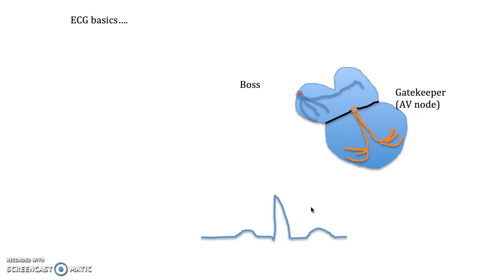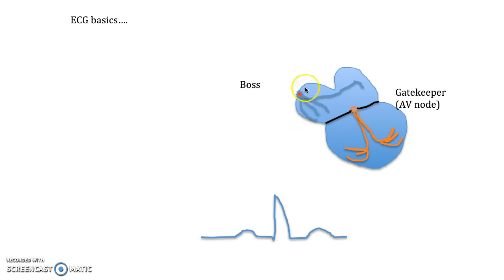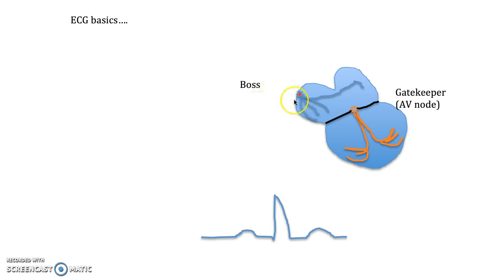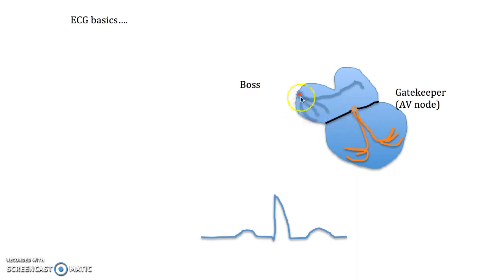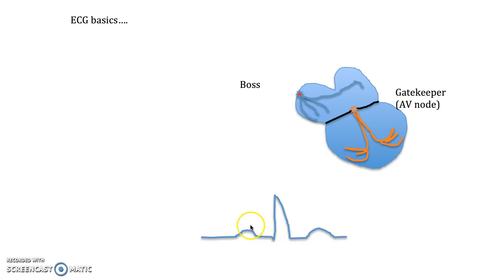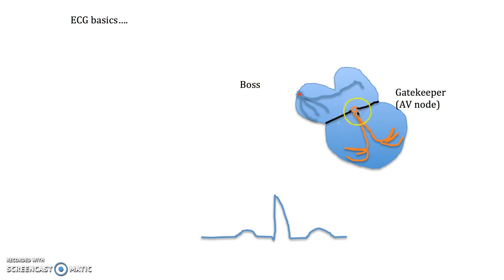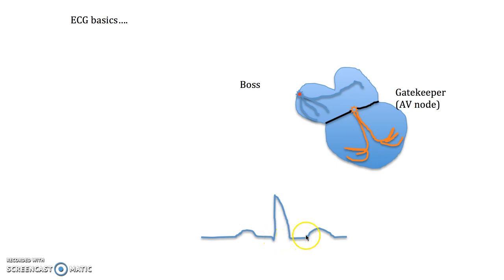ECG Interpretation basics